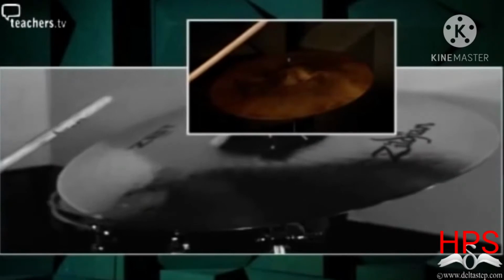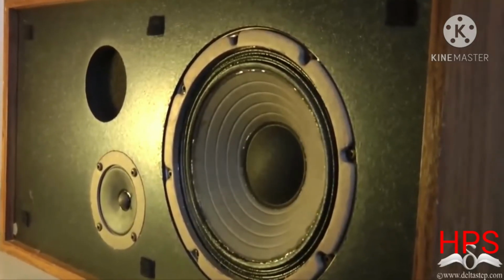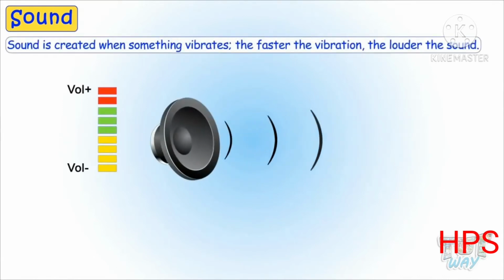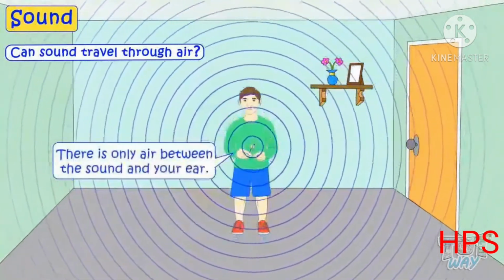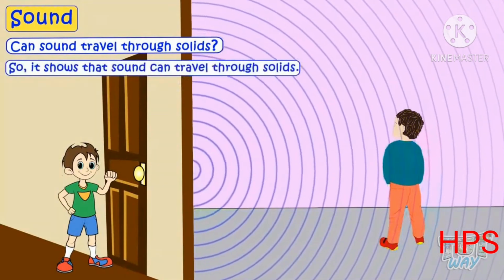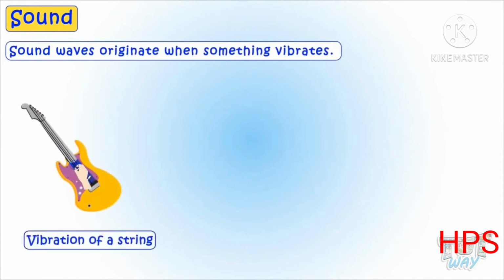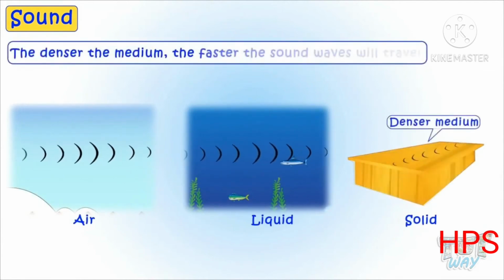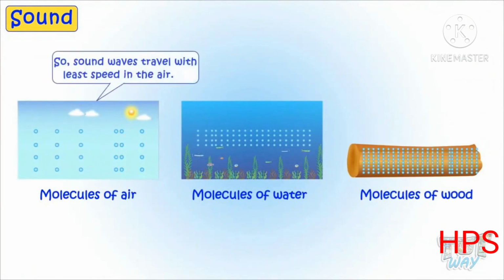SOUND CBSE,ICSE FOR CLASS 8